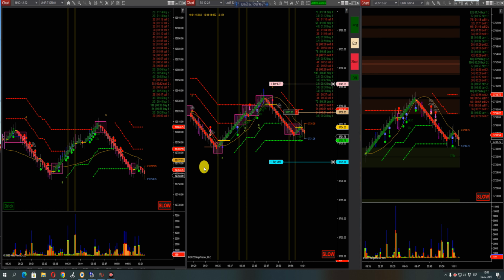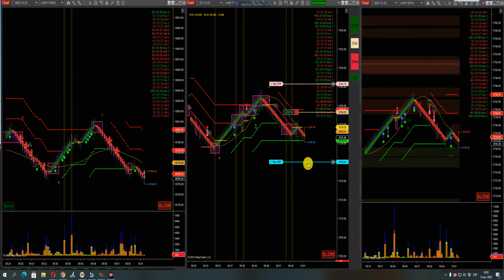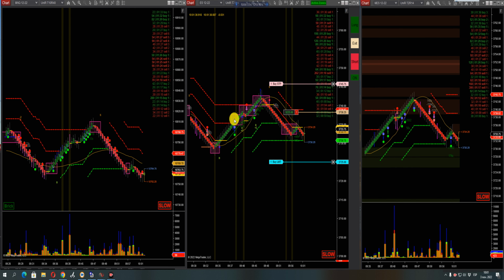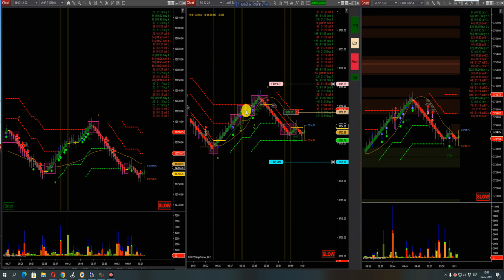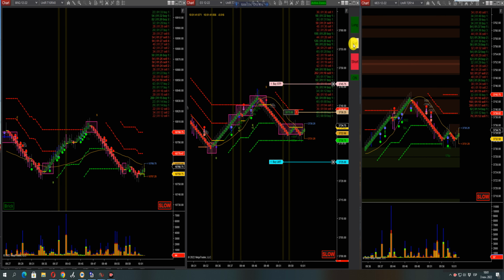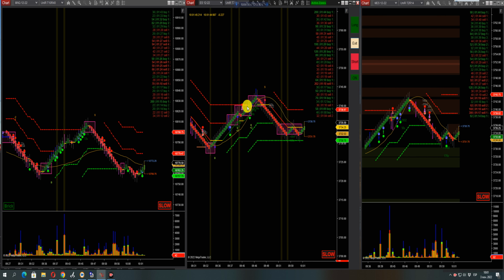SPOTTING REVERSAL ON THE MARKET 🤓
1*Bidaskmultimarket correlation we look for volume expansion and correlation of markets that trade together and move together,
EX: ES/YM/NQ/TF .
2*Time and sales that agregates orderflow into one print detecting orders by second it will print a line on the wick if the x amount of rows on the chart are 80% Red or Green alerting a momentum or bias of market.
3*Support and resistance multitimeframe.
4*AutoTrend line conecting angles and swings to determine possible bounces on perpendicular moves.